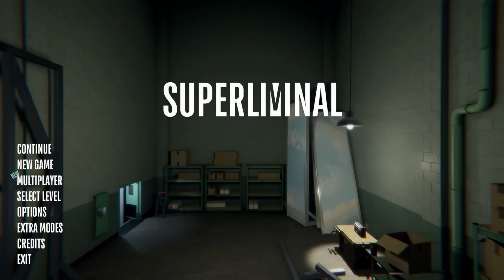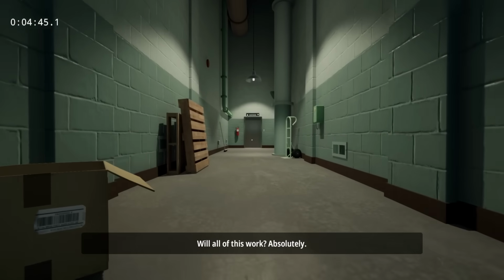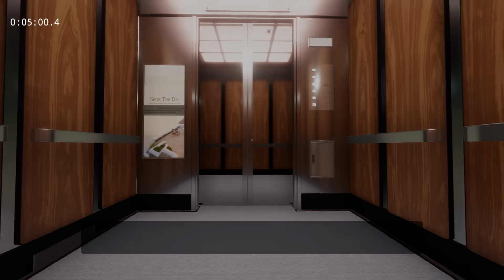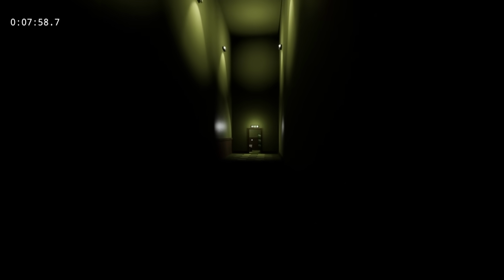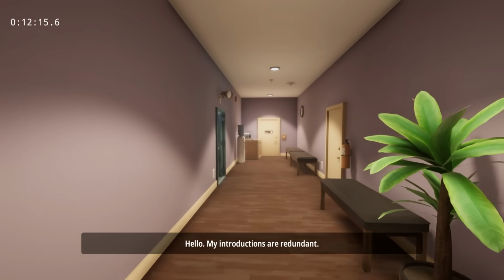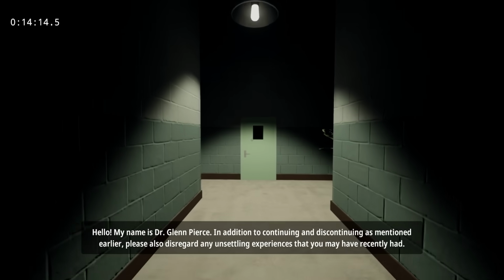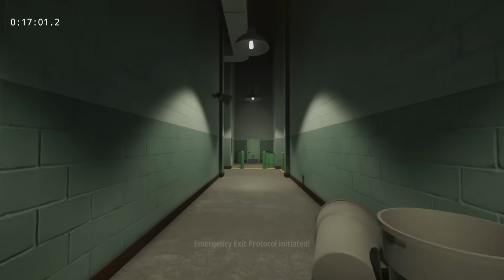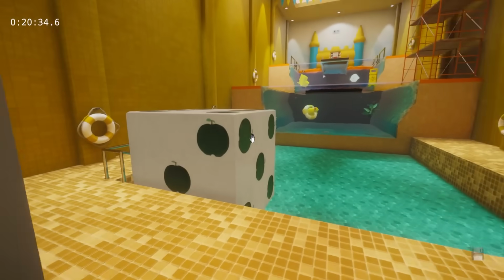Superliminal speedruns might break your mind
Superliminal is a game based on forced perspective and optical illusions. This makes for one of the coolest speedruns, that may also break your mind

Superliminal description (from Steam):

Superliminal is a first-person puzzle game based on forced perspective and optical illusions. Puzzles in this game give you a sense of the unexpected. Players need to change their perspective and think outside the box to wake up from the dream.

WAKE UP
As you fall asleep with the TV on at 3AM, you remember catching a glimpse of the commercial for Dr. Pierce’s Somnasculpt dream therapy program. By the time you open your eyes, you’re already dreaming - beginning the first stages of this experimental program.

PERCEPTION IS REALITY
Explore a dream world where everything is exactly as it seems. Tread carefully as the world slowly unravels around you and subverts your expectations. What you see isn’t always precisely what you get.

MAN VS MACHINE
In this fully-voiced adventure, Dr Glenn Pierce is doing his questionable best to guide you home and out of the dreamscape. His artificial intelligence assistant, however, is having trouble understanding exactly how you’re here at all, and has other plans for you.

DEVELOPER COMMENTARY
We’ve added an extensive developer commentary throughout the game, so you can learn the secrets and history behind the game’s development.

CHALLENGE MODE
The overwhelming response from the speedrunning community to Superliminal inspired us to add a new Challenge Mode, which will score you per-level on metrics such as time to finish, grabs, and jumps.

EXPERIMENTAL WORKSHOP SUPPORT
Superliminal features Steam Workshop integration. Bring any 3D object into the game and play around with mind-bending perspective tricks.